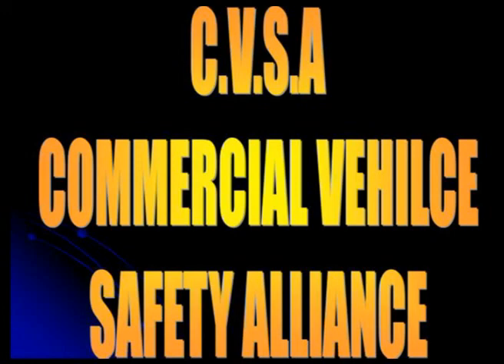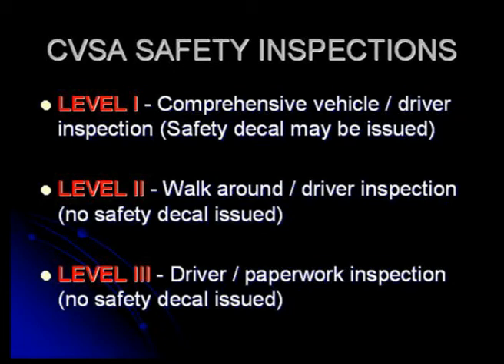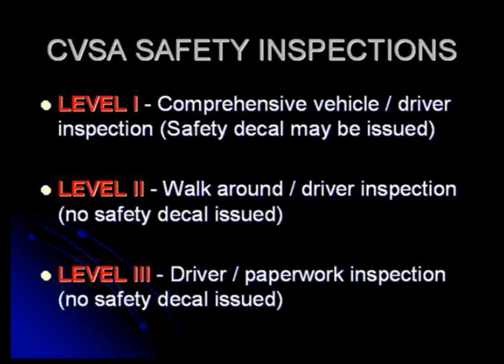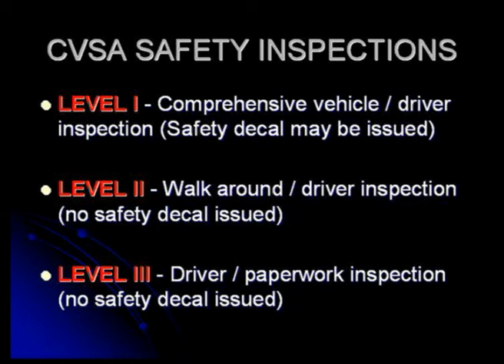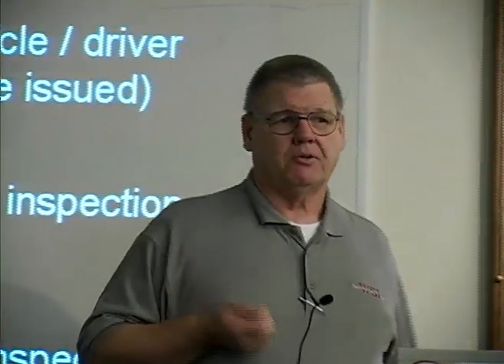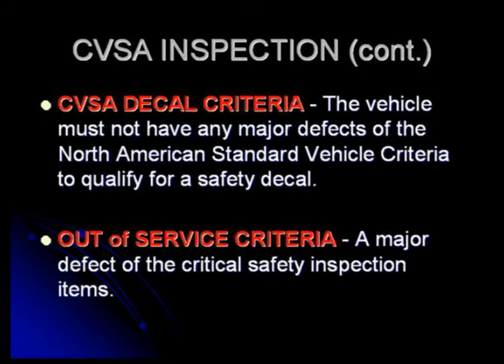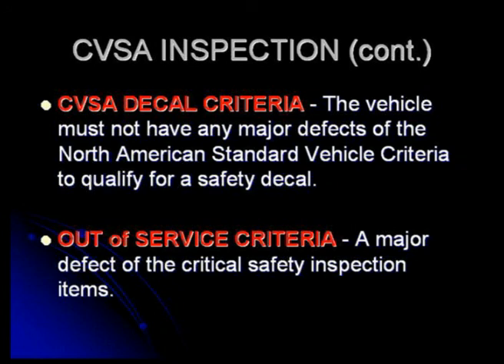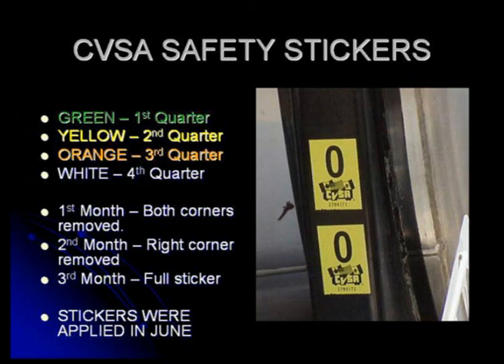WWCC CDL - Washington State Patrol - Lesson 08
Tom Woods, a veteran driver and Washington State Patrolman, talks about the commercial vehicle safety alliance (CVSA).